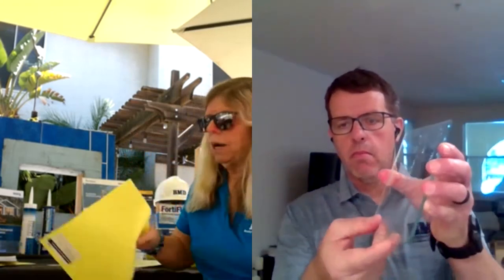BMD Product Video - Weather Resistive Barriers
Michelle and Joe, BMD Business Development Managers, walks through Weather Resistive Barriers, the first step of Henry's 1-2-3 Building Envelop System.

A weather-resistive barrier is critical to the overall performance of a residential or light commercial wall system because of its capacity to control moisture and air flow, as well as improve energy efficiency. The weather-resistive barrier allows water to drain safely away from the wall system while also allowing water vapor to exit the structure. The Henry portfolio of WRBs contains various options – from self-adhesive to mechanically fastened barriers, to Asphalt Saturated Kraft (ASK) building paper solutions specifically for stucco applications.

Get the resources to help you accomplish your projects, including brochures, line cards, and video galleries